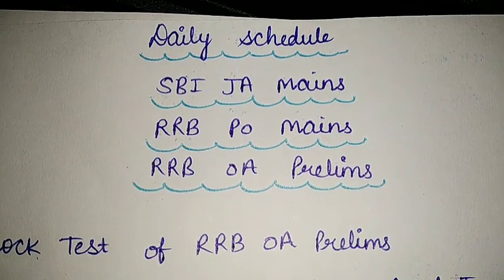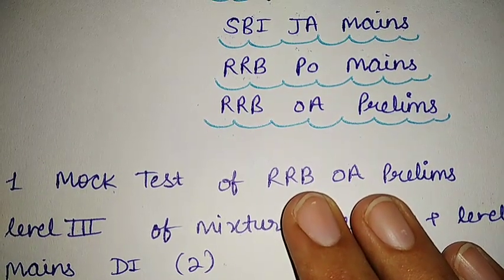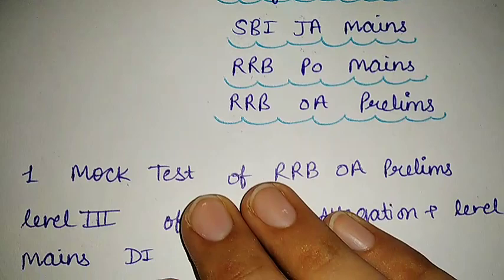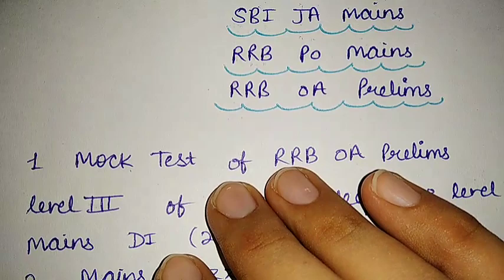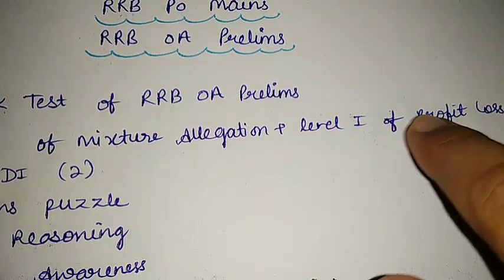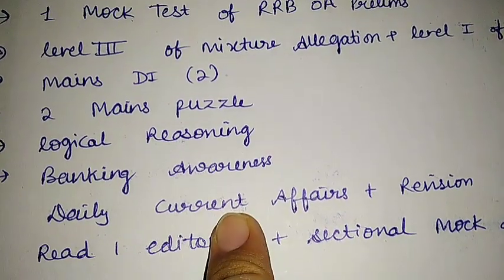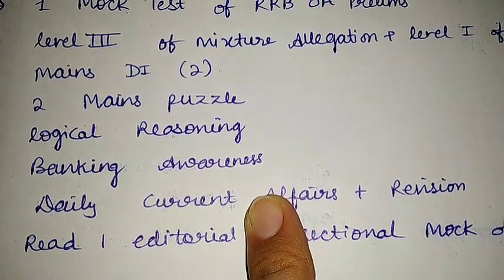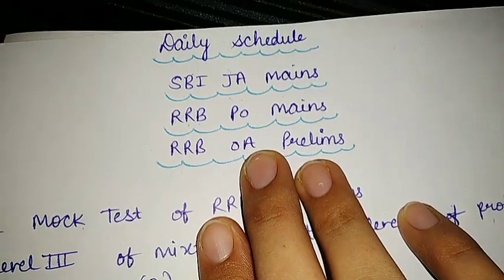Daily schedule for all upcoming pre + mains exams